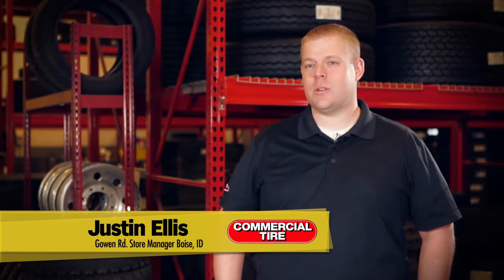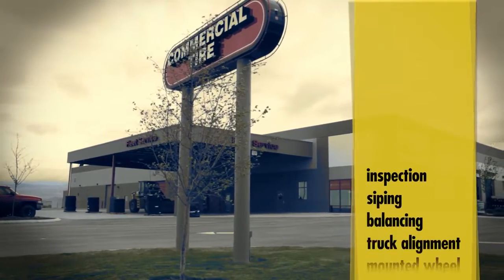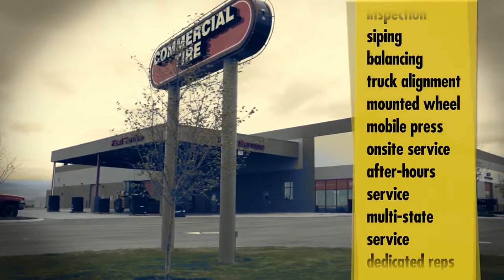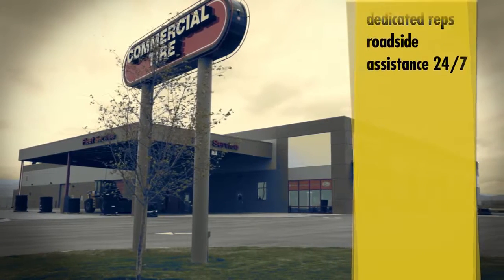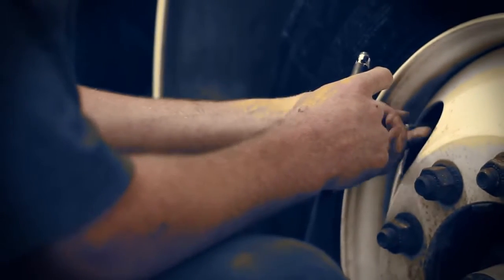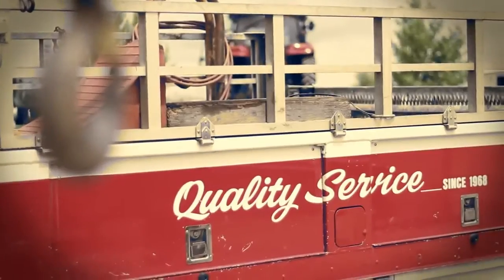Mechanic Minute: Fleet Services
Commercial Tire offers fleet and farm vehicle maintenance to maximize return on investment and minimize downtime. And with personalized account services, you'll get individual attention when you need it. Let us take care of your vehicles so you can stay focused on your business.